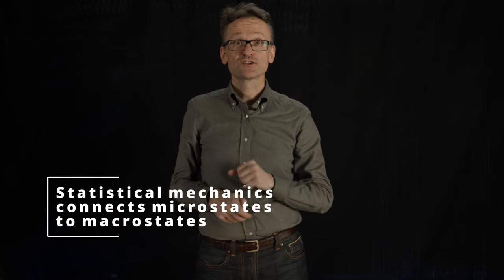Lecture 04, concept 11: Statistical mechanics connects microstates to macrostates